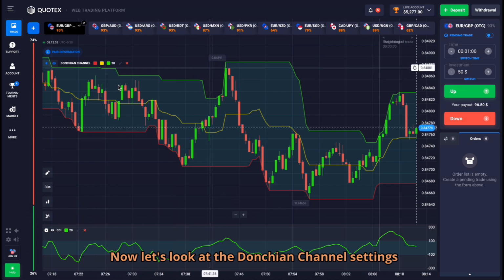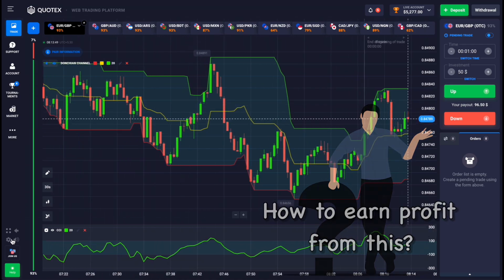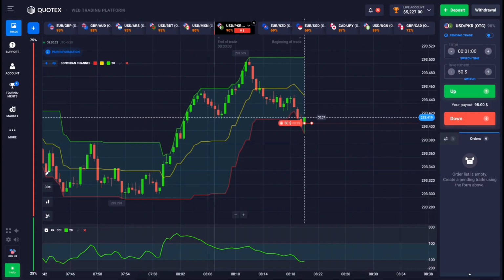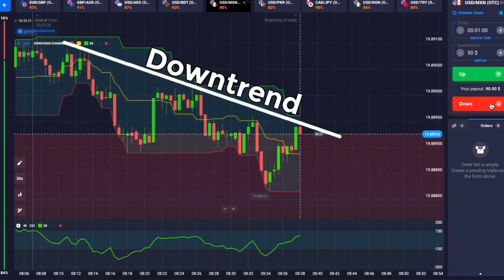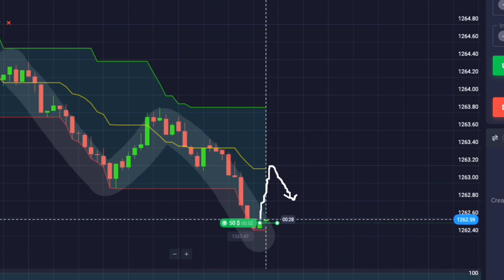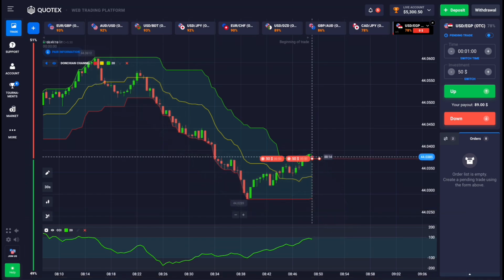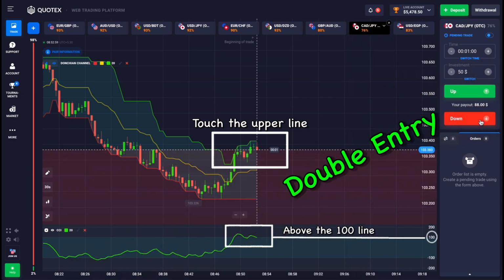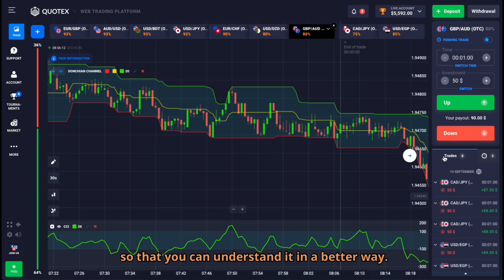Quotex 100 Win Strategy 1 Min Strategy for beginners online making money